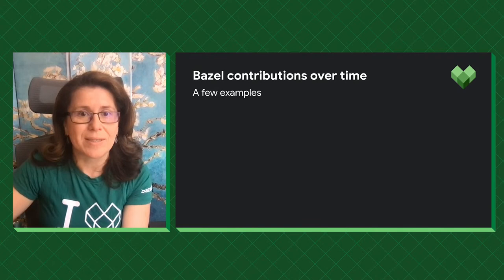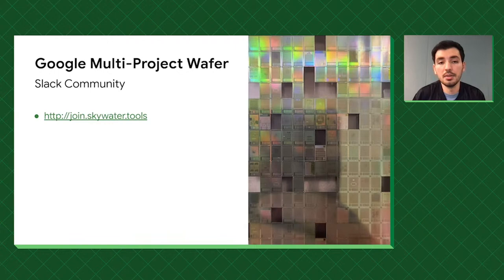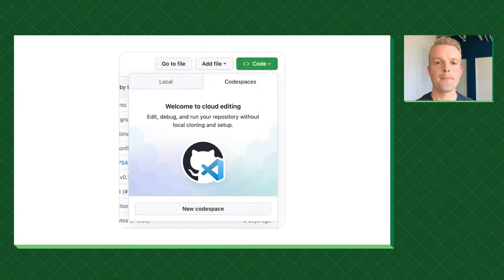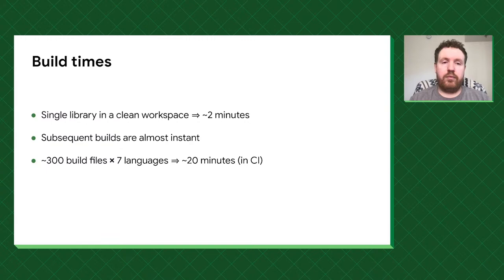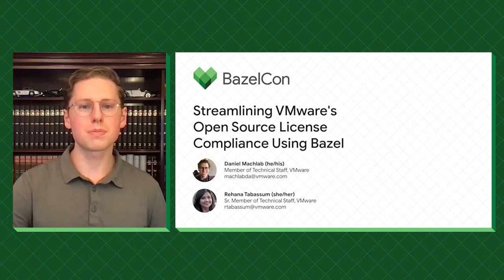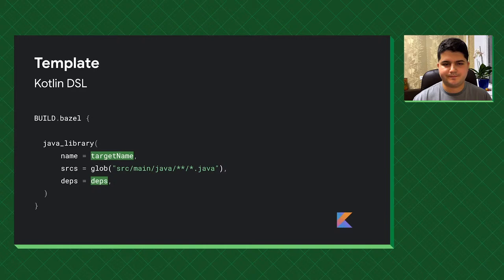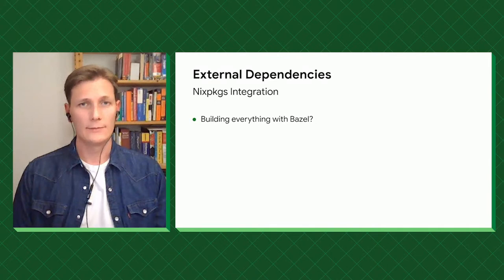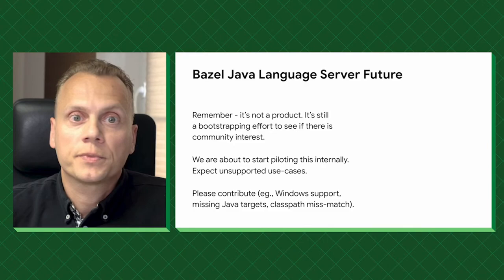BazelCon 2021 Day 2 livestream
Welcome to BazelCon2021 Day 2! Join us as we showcase a number of new and interesting talks focused on bringing you updates in the world of Bazel and adding to your dev skill lexicon. Start writing your questions now, because today’s event includes an opportunity to ask questions in a live Q&A with the Bazel team.

product: Open Source - General; event: BazelCon 2021; re_ty: Livestream;